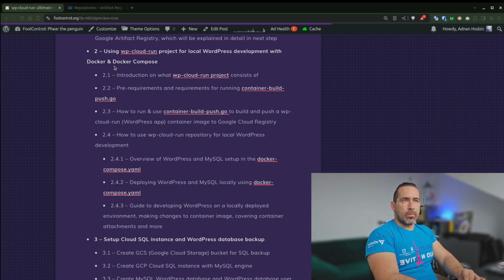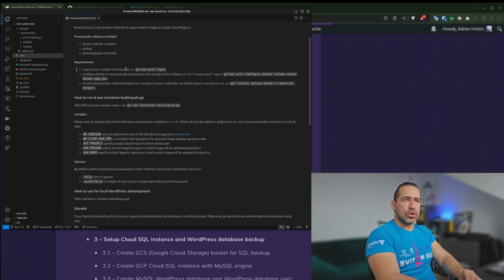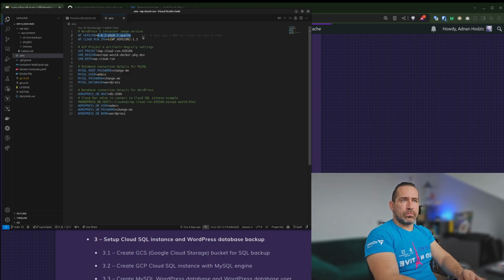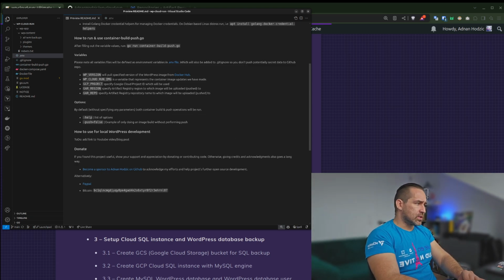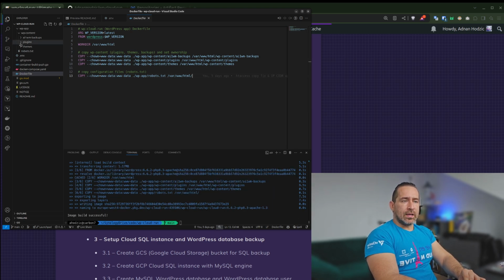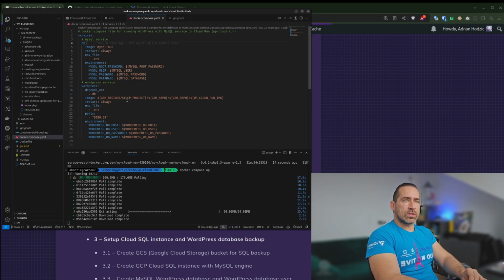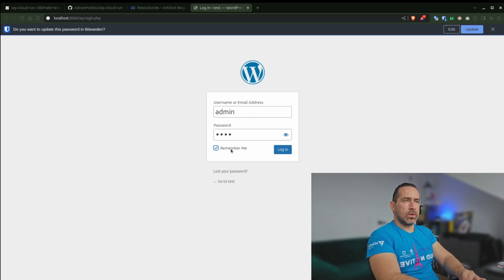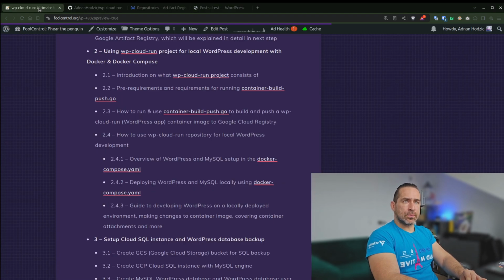2 - Using wp-cloud-run project for local WordPress development with Docker & Docker Compose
For reference, full appendix and architecture please refer to:
"wp-cloud-run: Ultimate WordPress setup on (GCP) Cloud Run" blog post blog post.

As part of this video, following topics will be covered:

2.1 - Introduction on what wp-cloud-run project consists of

2.2 - Pre-requirements and requirements for running container-build-push.go

2.3 - How to run & use container-build-push.go to build and push a wp-cloud-run (WordPress app) container image to Google Cloud Registry

2.4 - How to use wp-cloud-run repository for local WordPress development

2.4.1 - Overview of WordPress and MySQL setup in the docker-compose.yaml

2.4.2 - Deploying WordPress and MySQL locally using docker-compose.yaml

2.4.3 - Guide to developing WordPress on a locally deployed environment, making changes to container image, covering container attachments and more

--- Chapters & timestamps

0:10 - 2.1: Introduction on what wp-cloud-run project consists of
0:38 - 2.2: Pre-requirements and requirements for running container-build-push.go
2:04 - 2.3: How to run & use container-build-push.go to build and push a wp-cloud-run (WordPress app) container image to Google Cloud Registry
4:35 - 2.4: How to use wp-cloud-run repository for local WordPress development
6:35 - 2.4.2: Deploying WordPress and MySQL locally using docker-compose.yaml
6:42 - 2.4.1: Overview of WordPress and MySQL setup in the docker-compose.yaml
9:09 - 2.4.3: Guide to developing WordPress on a locally deployed environment, making changes to container image, covering container attachments and more

--- Links